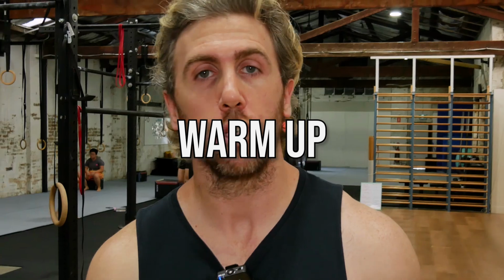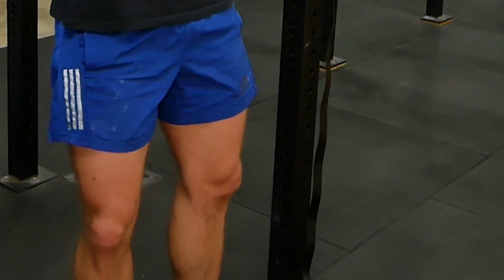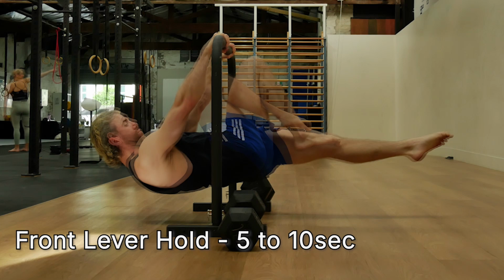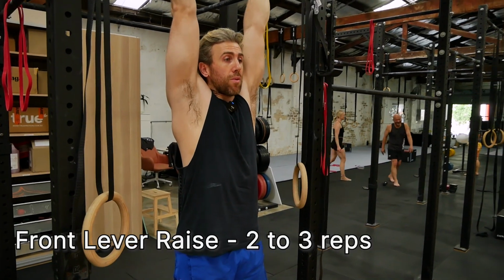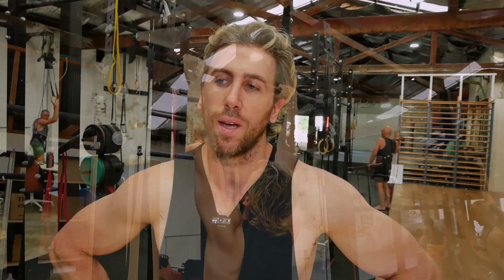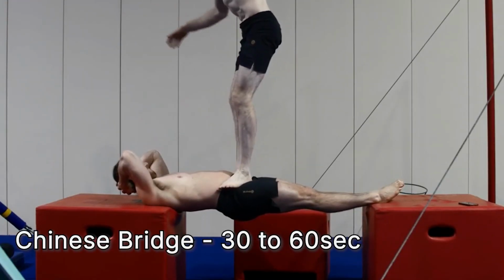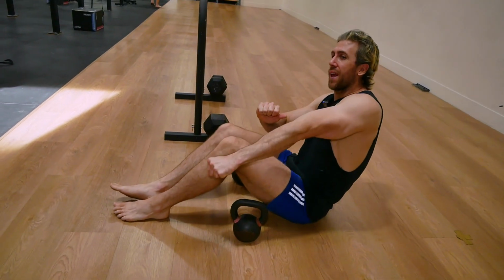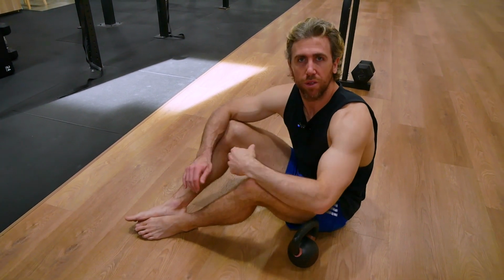Front Lever Training (For People With Jobs)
You’ve got a job. A body that didn’t grow up doing gymnastics. And maybe not a ton of time.

So how do you actually train front lever as a regular adult?

This video breaks down how to program front lever progressions realistically — with just a few weekly sessions and smart exercise choices. No fluff, no fantasy routines. Just the stuff that works when your time and recovery are limited.